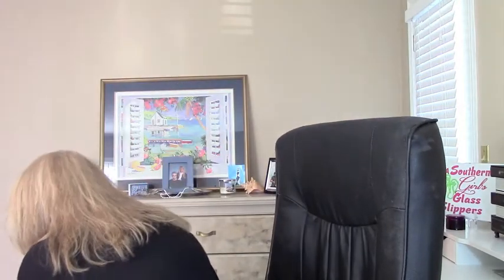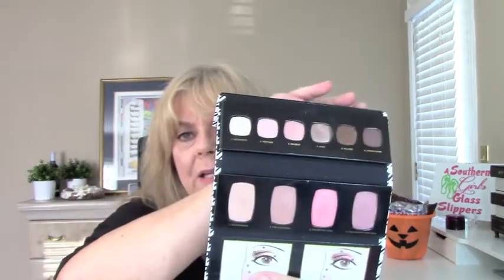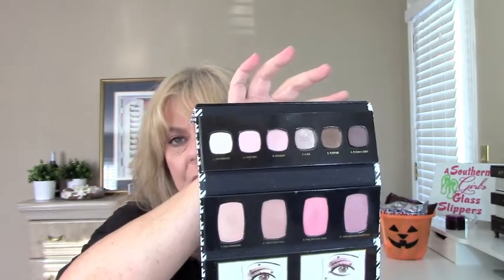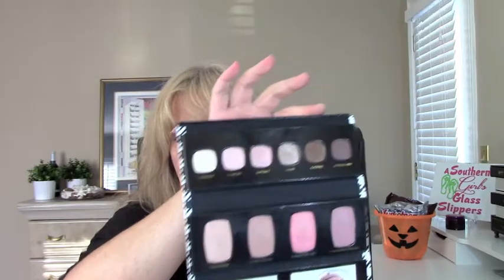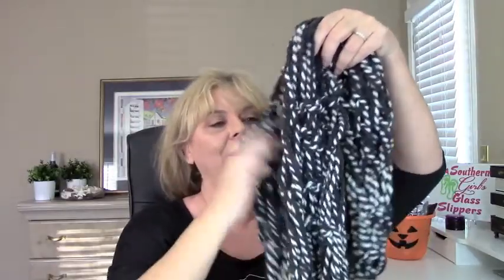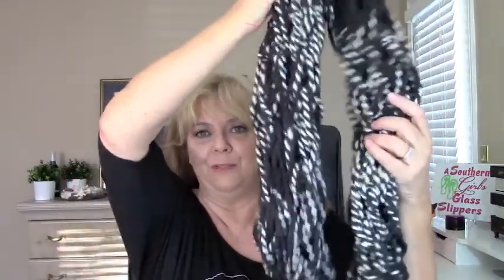Friday Flips And Flops 10-31-14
Check out what I am flipping over this week and maybe a flop.  XO

*Write Me*
msflipflopsandpearls

Real beauty comes from within so make sure you always look for the beauty in  everyone inside out.

Products mentioned in this video were purchased by me with my own money or gifted to me by family and friends.  Opinions given are my own and always honest.